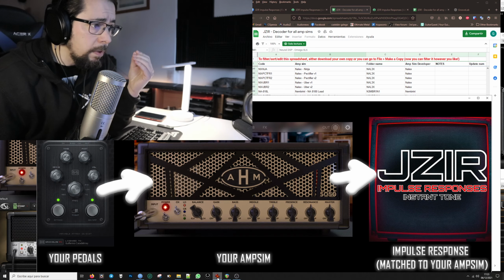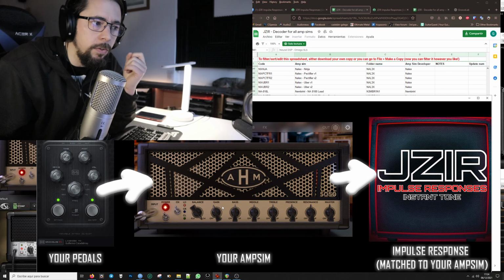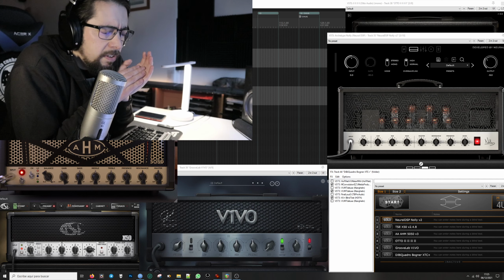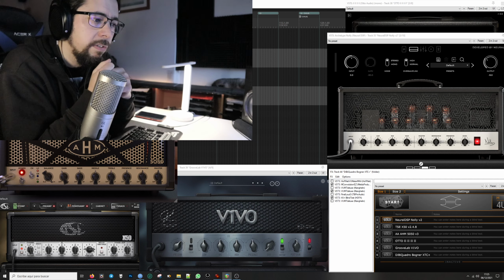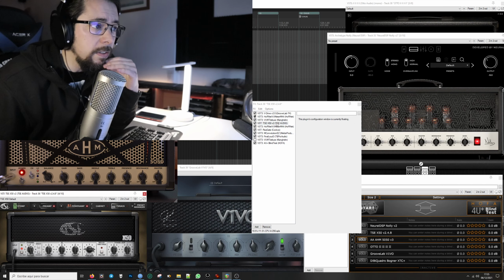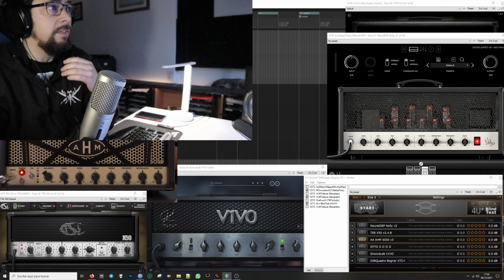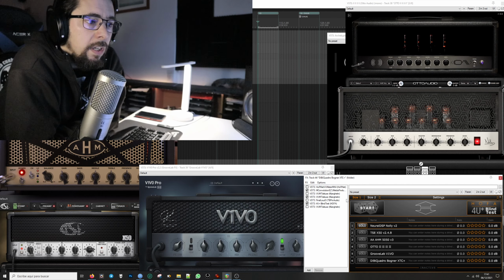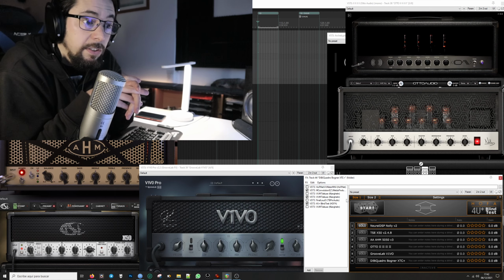How to compare Ampsims with matched impulse responses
Your favorite inconsistent youtuber is back! This time 7 months from last video haha
It´s crazy, just try it! (click here to expand \/ \/ \/ \/ \/ \/ \/ \/ \/ \/)

00:00 Introduction
00:30 The normal way
01:22 The new way
02:09 Impulses for each tone
03:22 IR name decoder (for all ampsims)
06:59 Chain config
08:02 Comparing diferent Ampsims
08:46 Use this impulses as a reference
09:57 Like and subscribe

This is how I compare Ampsims using matched impulse responses for every amp.